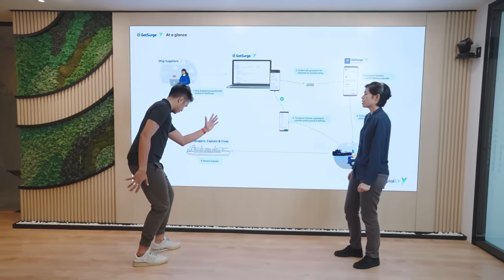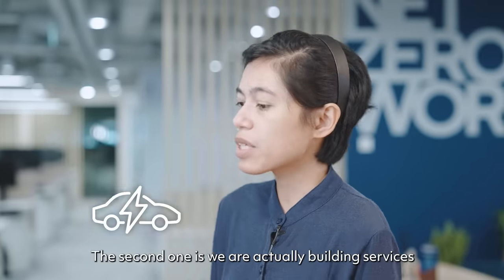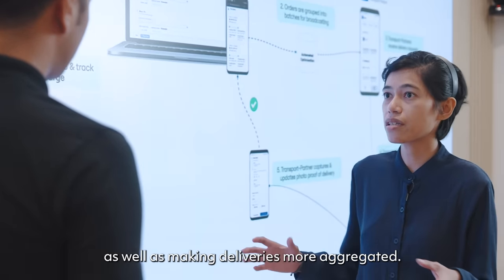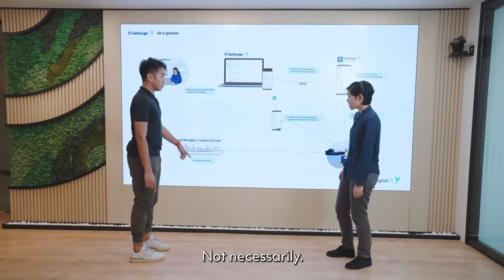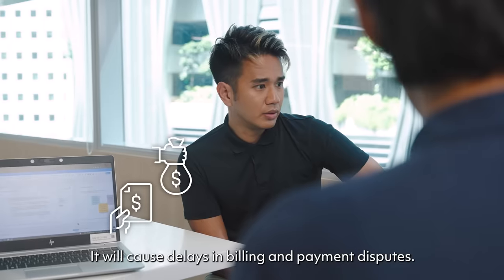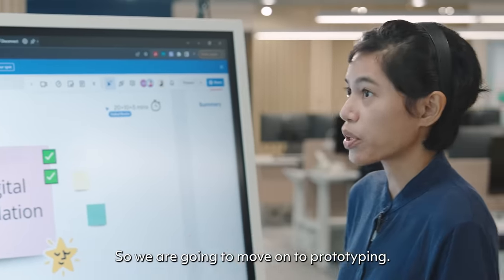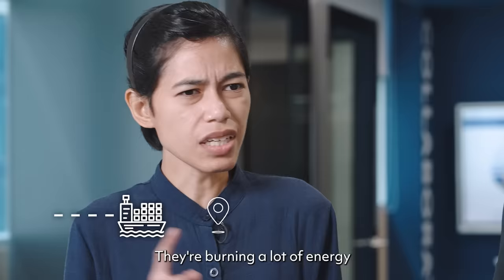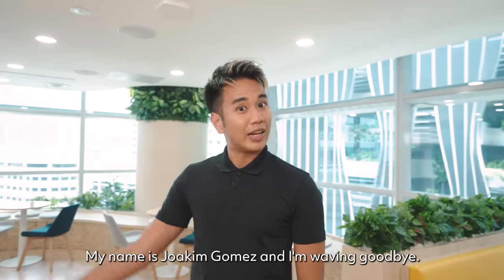Meet Naazira - Lead Design Engineer from Yinson GreenTech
Join us as we explore Naazira's maritime journey, which showcases the boundless possibilities of the digital revolution. From conceptualising solutions for electric vessels to bringing them to life, Naazira's story is a testament to the power of innovation and design thinking in making the industry greener and more sustainable.

Are you ready to ‘sea’ the difference? to discover what maritime has to offer!